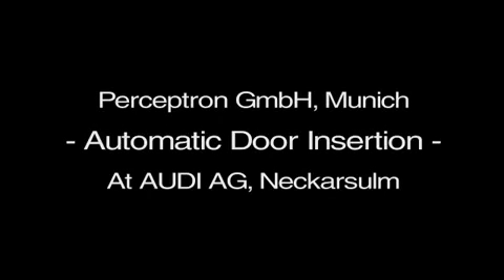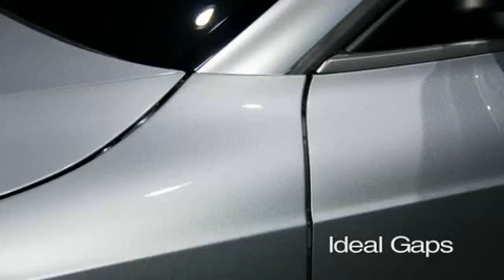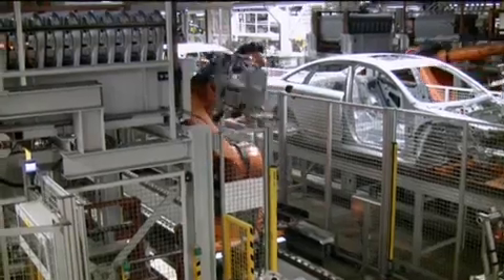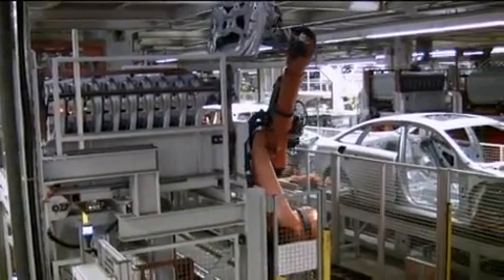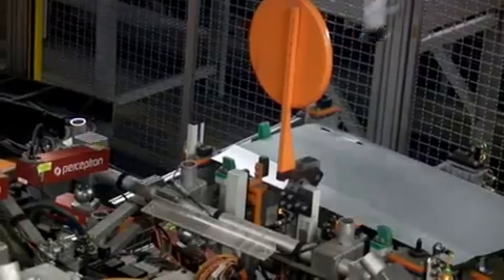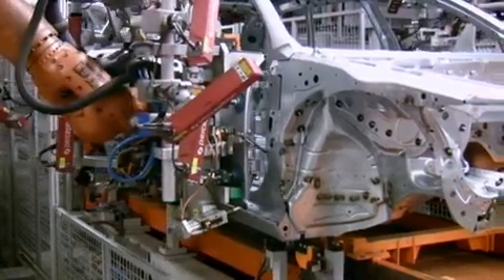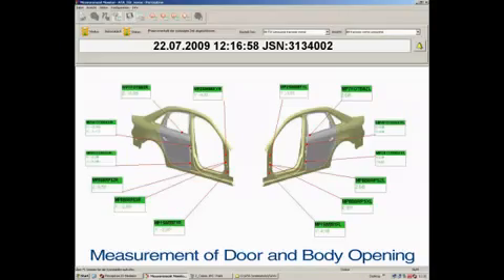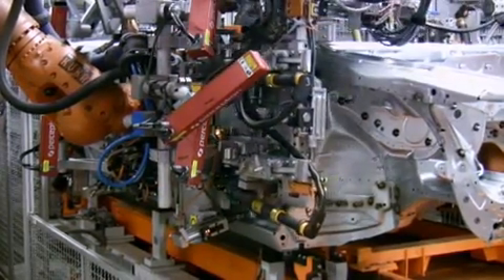Automatic Door Insertion Application by Perceptron Non Contact Metrology Solutions Private Limited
At the Audi plant in Neckarsulm, Germany, an innovative assembly process based on Perceptron non-contact dimensional gauging technology is used in the automatic door insertion station to guarantee a perfect quality result.